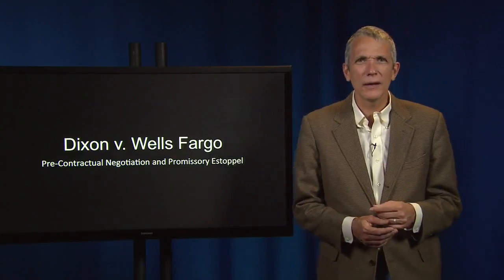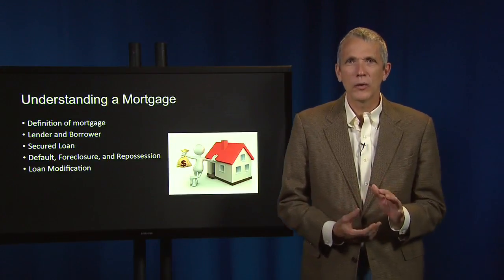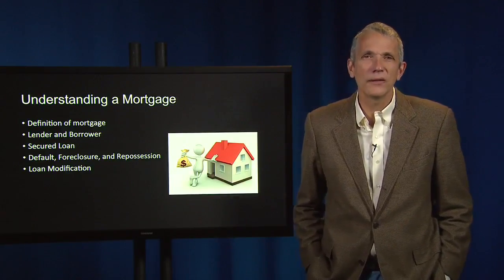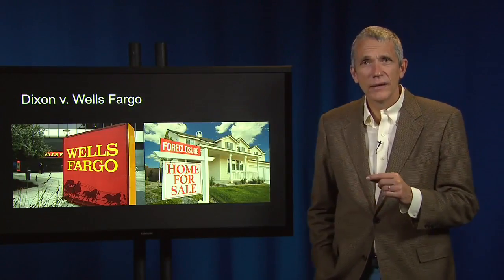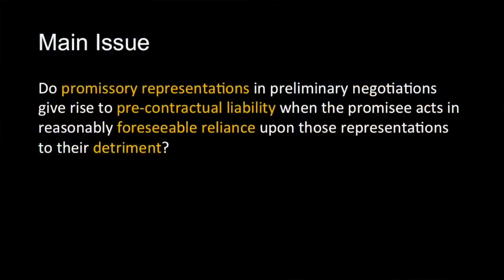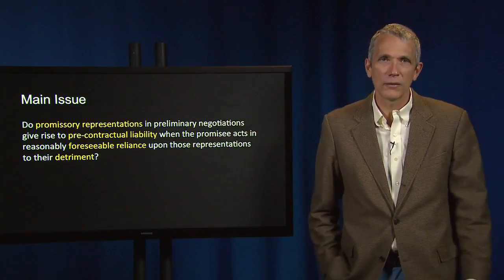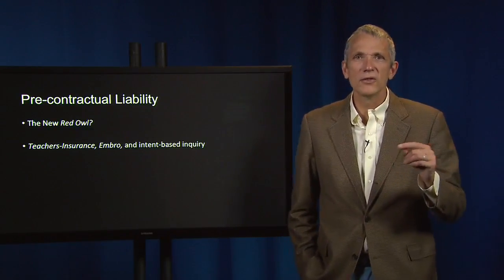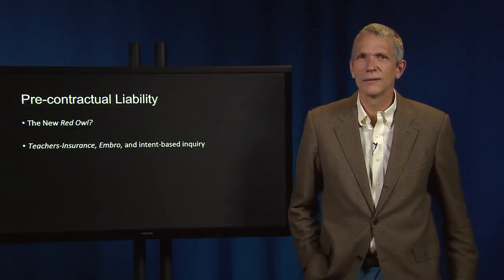Contract Law 37 II Dixon v Wells Fargo (unfulfilled mortgage change) Academy Courses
II. THE BARGAIN RELATIONSHIP
G. Indefinite, Incomplete and Deferred Terms

Dixon v. Wells Fargo, (unfulfilled mortgage change) To get entry to case document, replica and paste hyperlink into browser

These video lectures are taken from Prof. Ayres’ Coursera Courses: American Contract Law I & II. All lectures plus assessments, animations, and discussion forums will me made available on Coursera.org fall 2017! Academy Courses